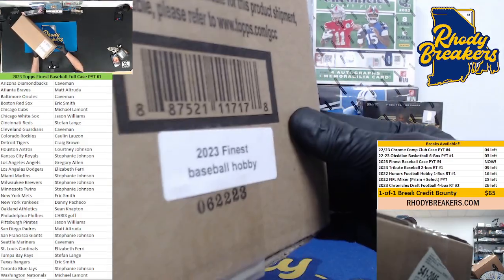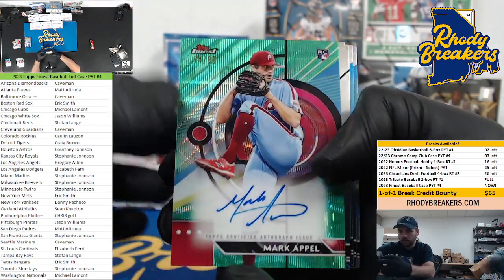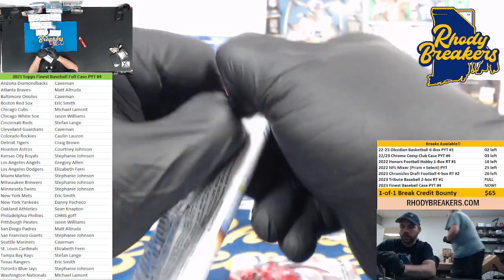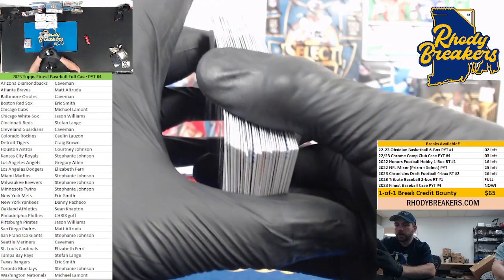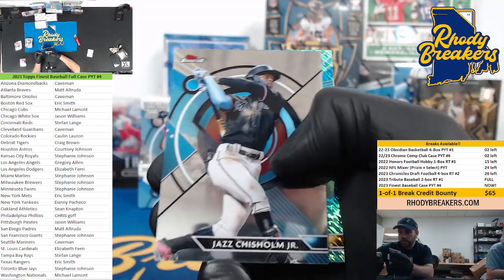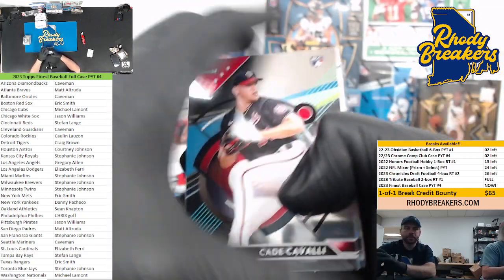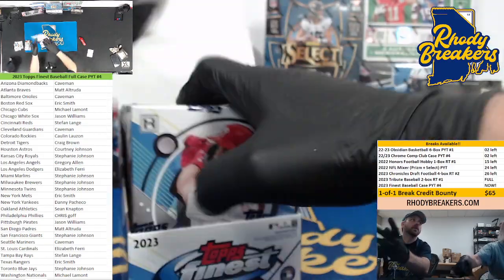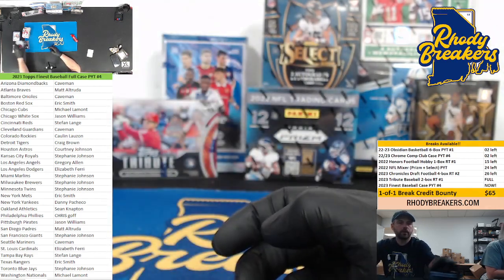2023 Topps Finest Baseball Case PYT #4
0:00 Entire Break
37:40 Recap